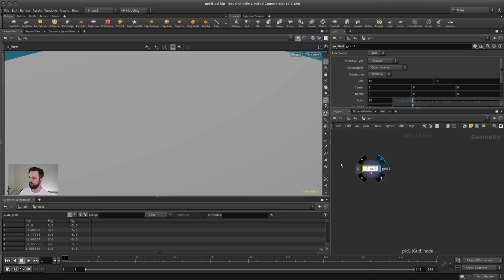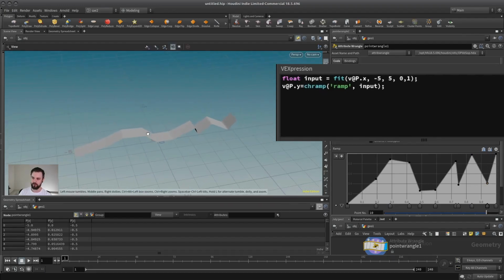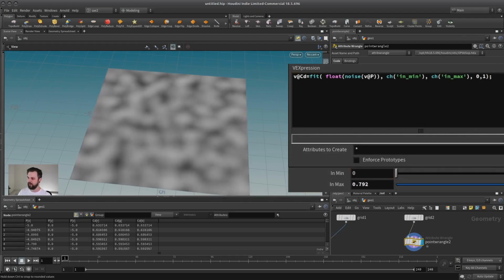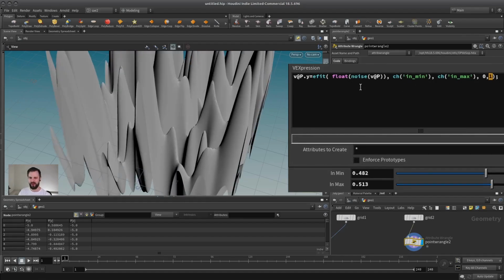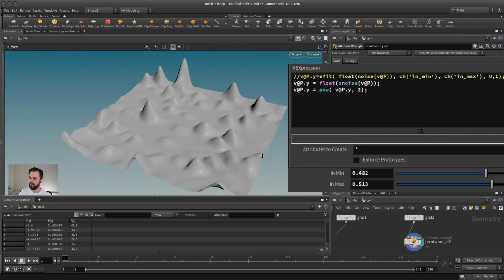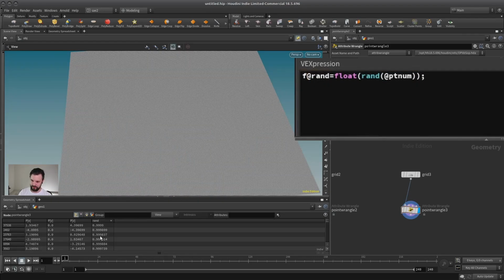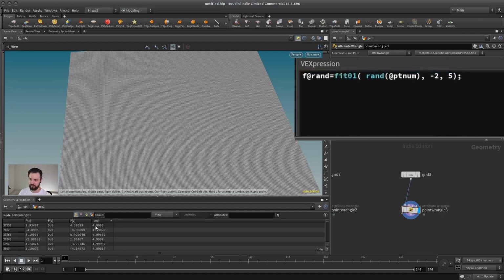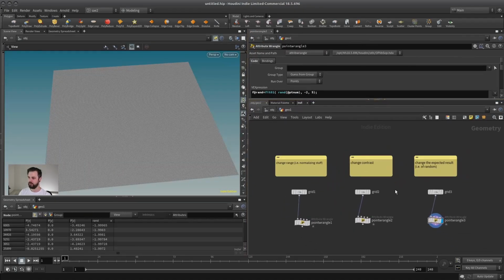2-04 Refreshers: Fit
3 - VEX. 2 Refreshers.